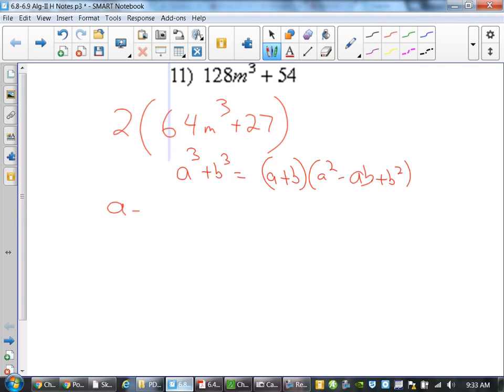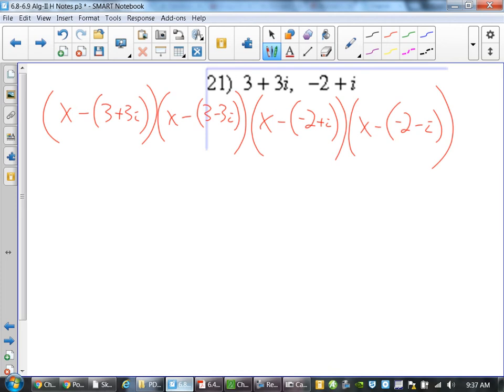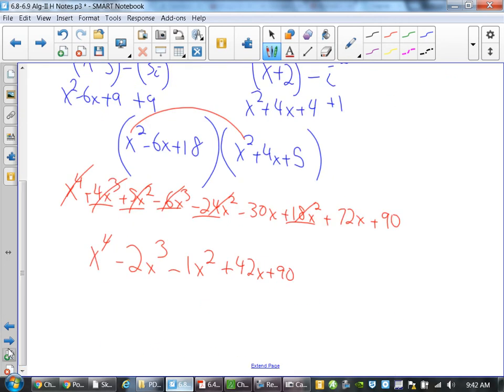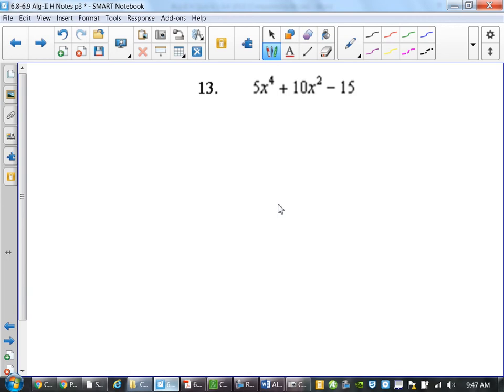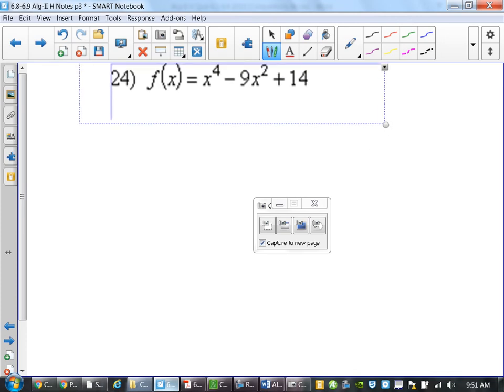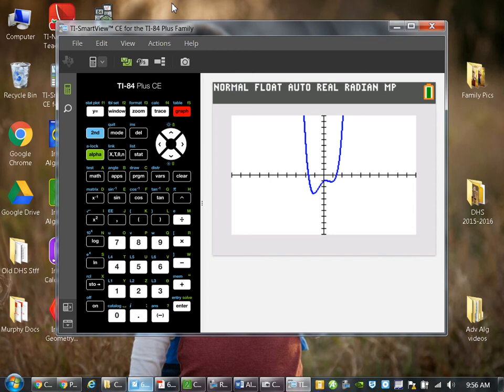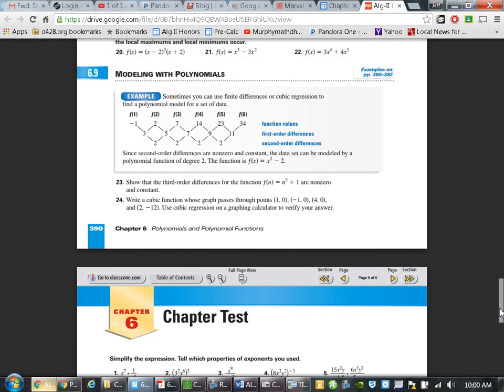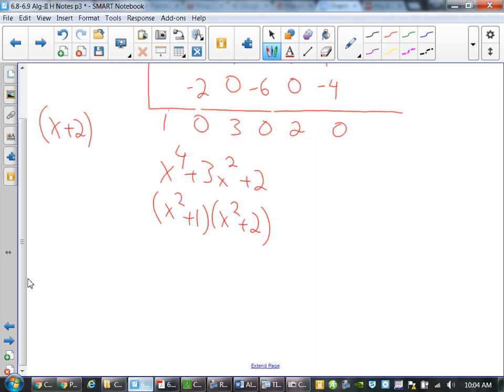November19 Review p3